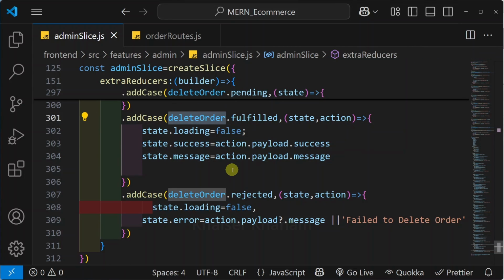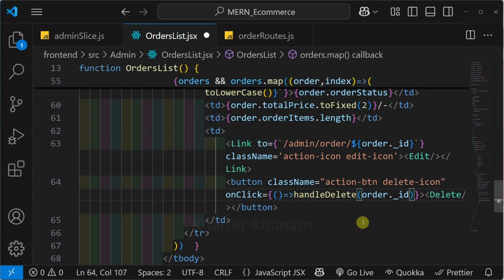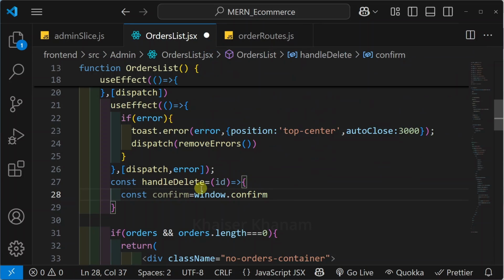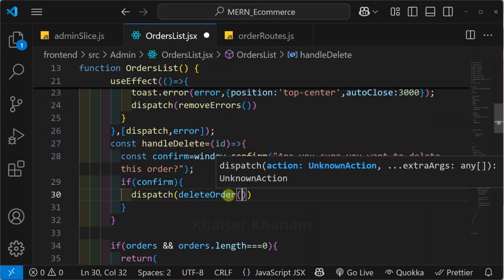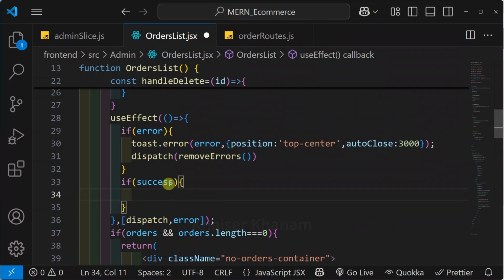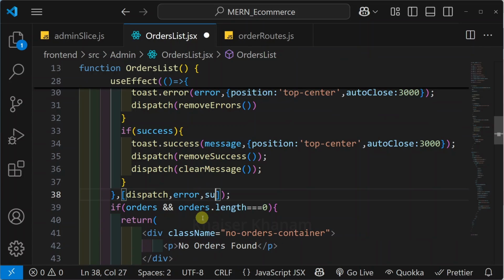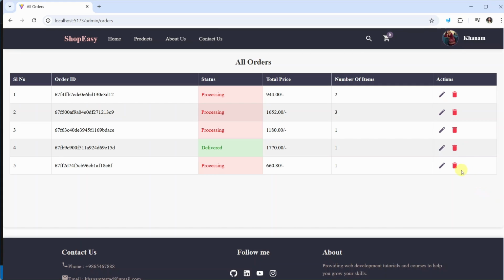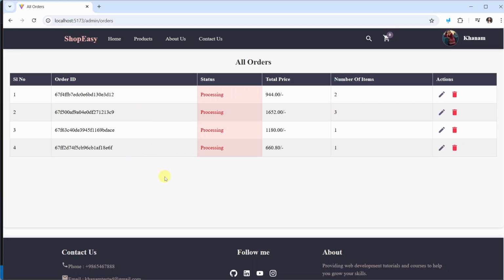MERN Stack E-Commerce Project #179 : Dispatch Action and Delete Orders